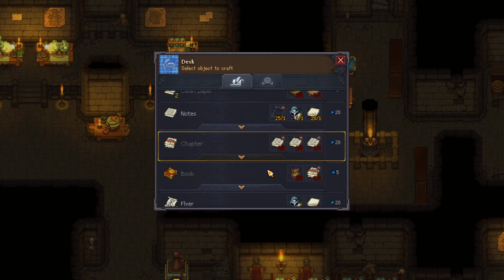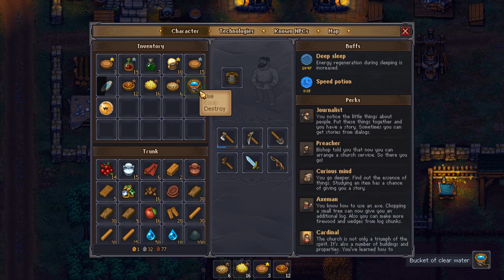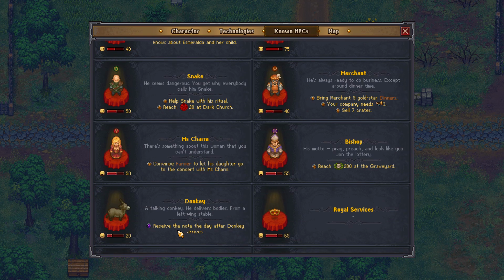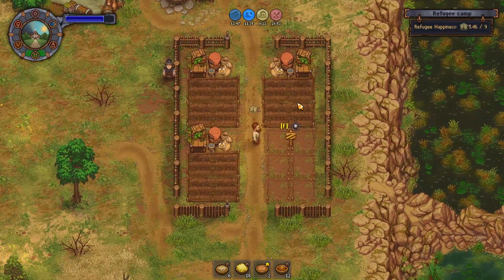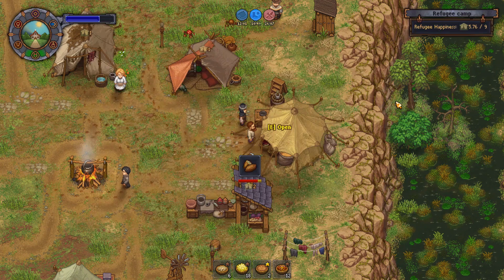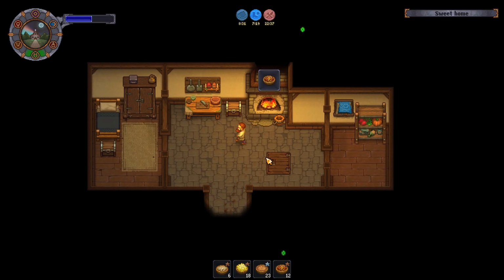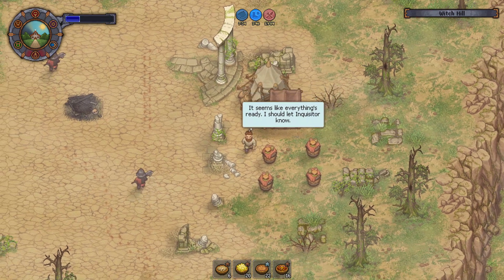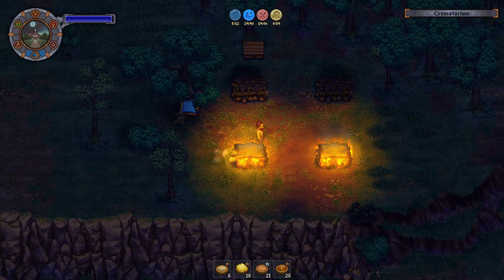Helping the Dunkey! Graveyard Keeper part 33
More content to come!!  So excited to start this channel and have fun with it.

About Graveyard Keeper:  Build and manage a medieval graveyard while facing ethical dilemmas and making questionable decisions. Welcome to Graveyard Keeper, the most inaccurate medieval  sim of the year.

Check out Graveyard Keeper. From the creators of Punch Club comes Graveyard Keeper, the most inaccurate medieval cemetery management sim of all time.